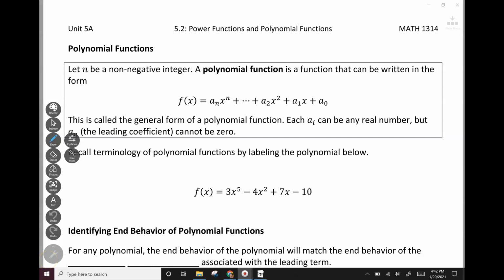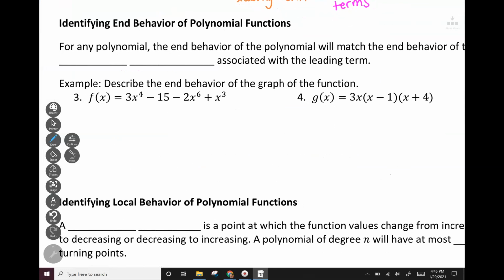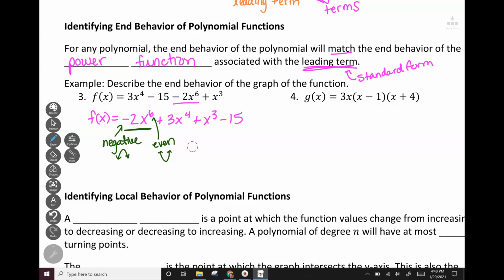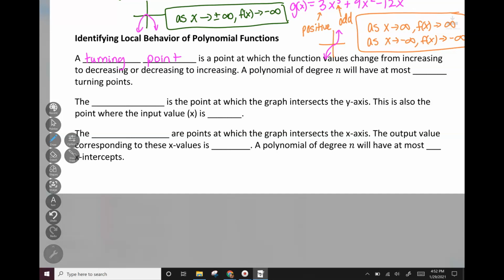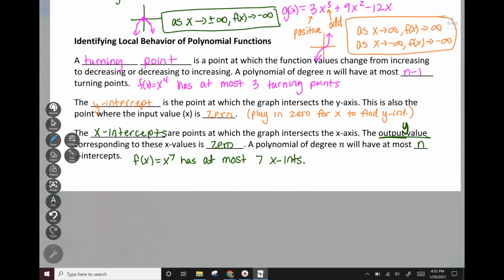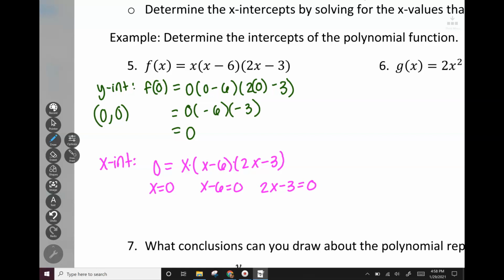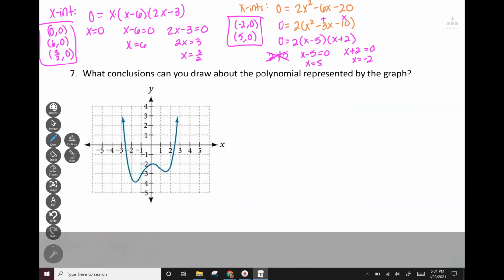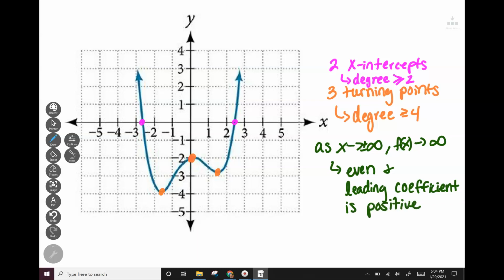5.2 Part 2: Polynomial Functions